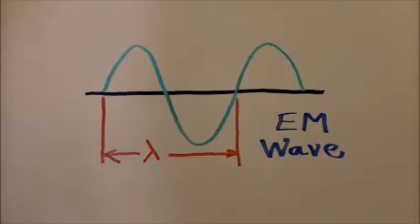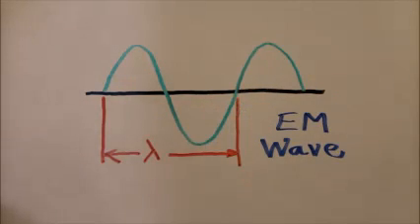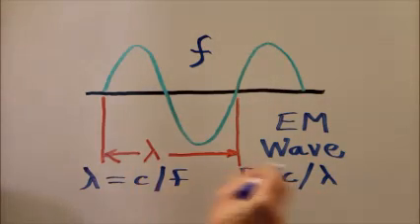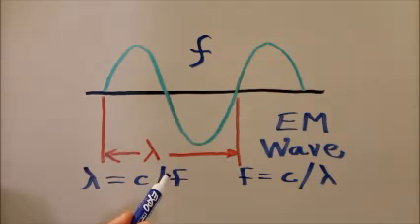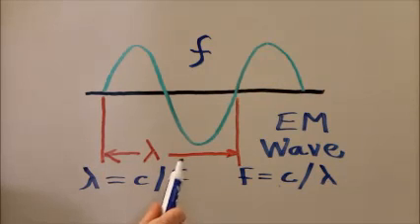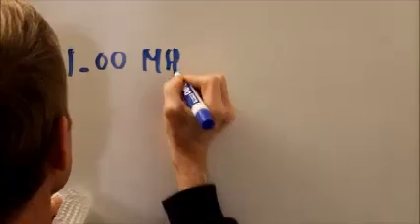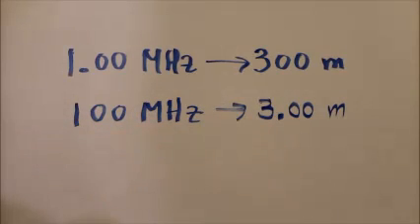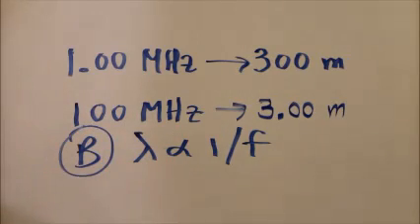Electricity Exam Q 64